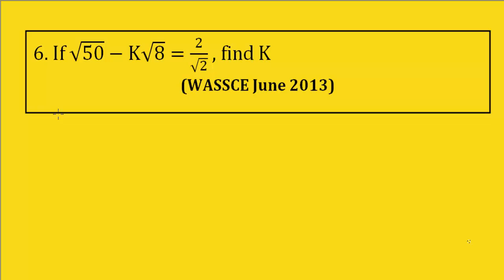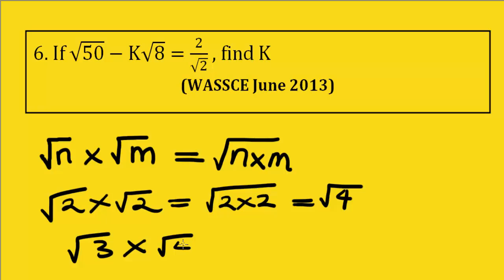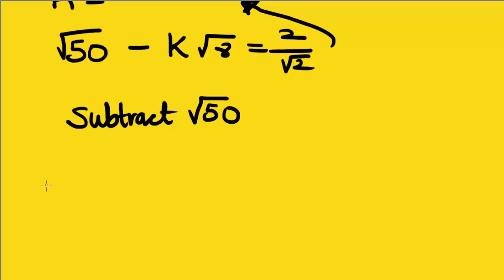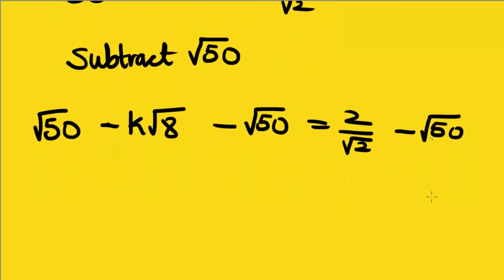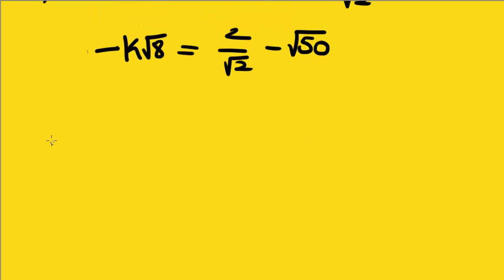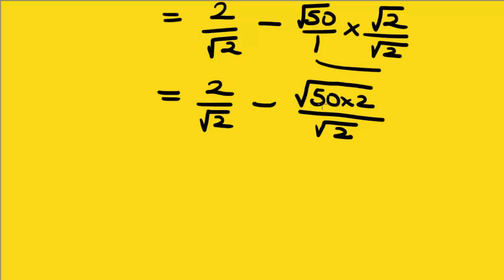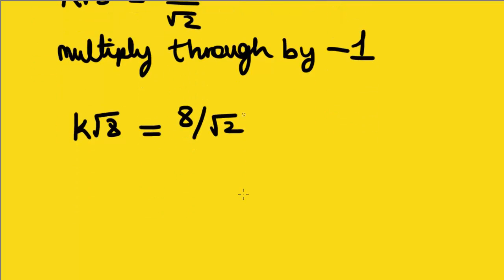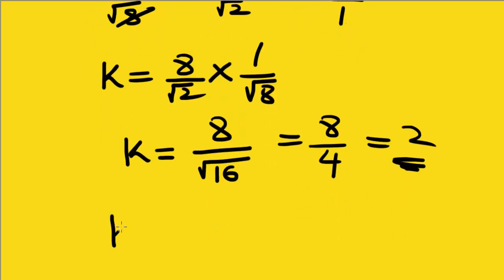Question 6 (WASSCE/WAEC Maths Objective test 2013)